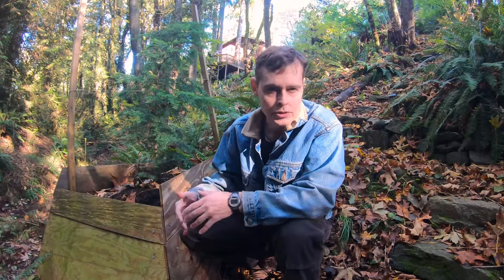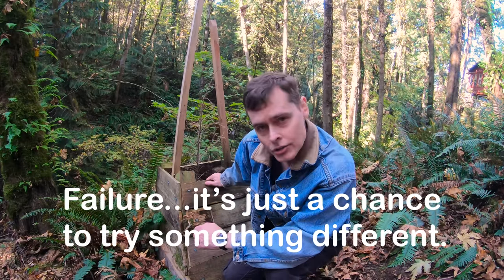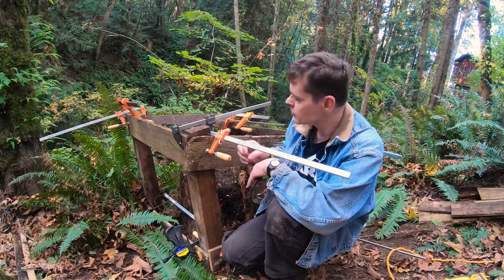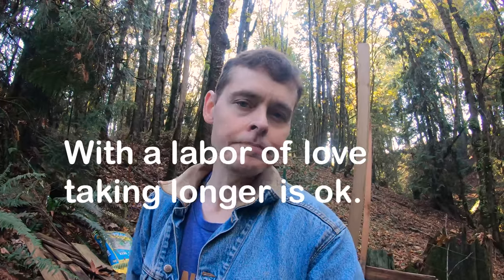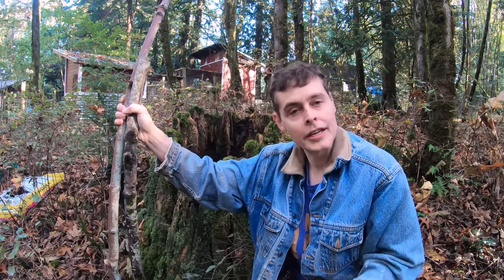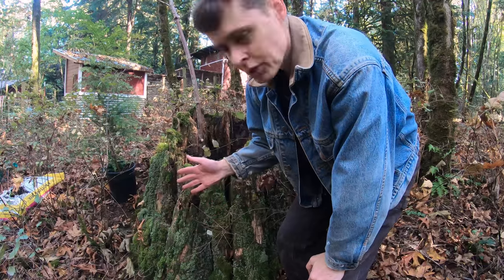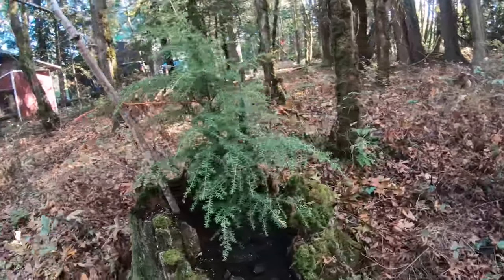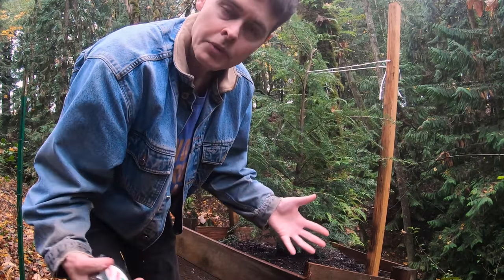Stump Nurse Log Tree Planters Update 2020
Bryan rebuilds a tree planter and checks to see how the other ones are doing.

Music: Dream Lagoon by Chris Haugen, Home by JHS Pedals, Parasail by The Mini Vandals